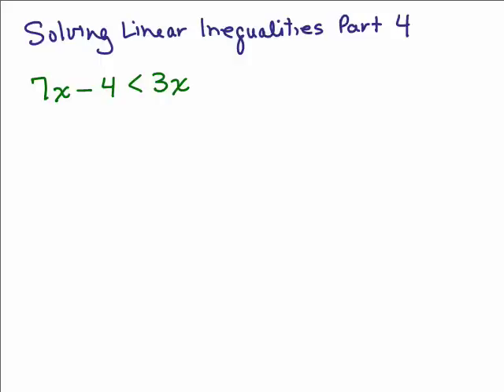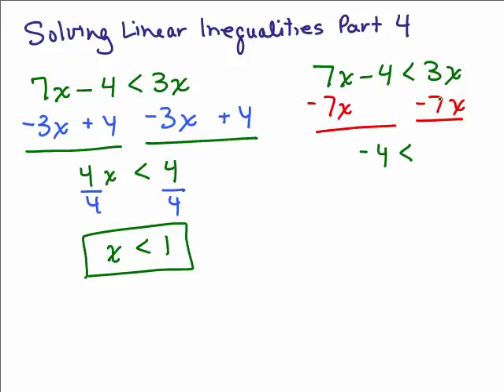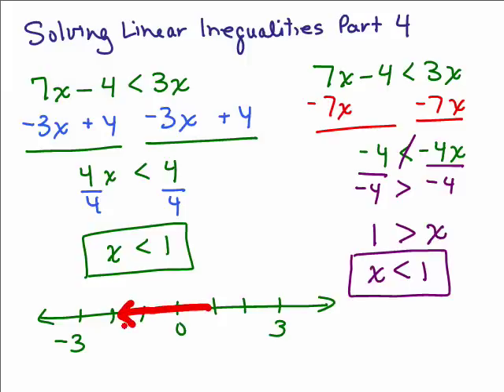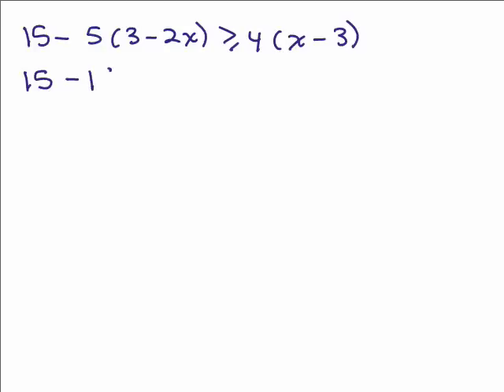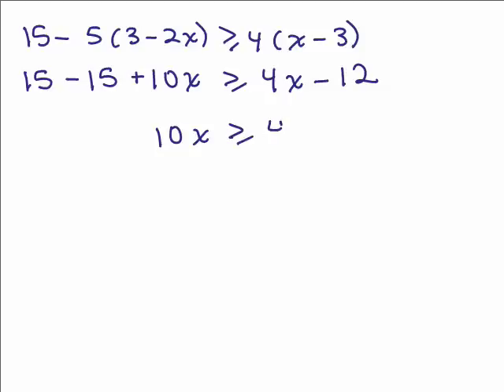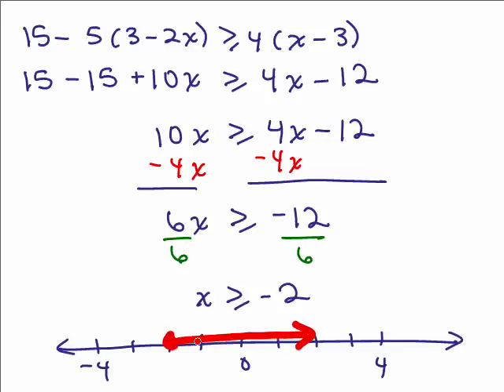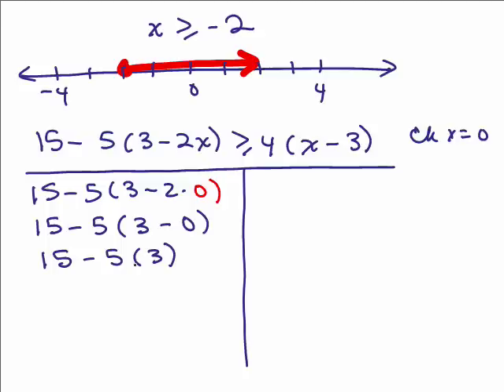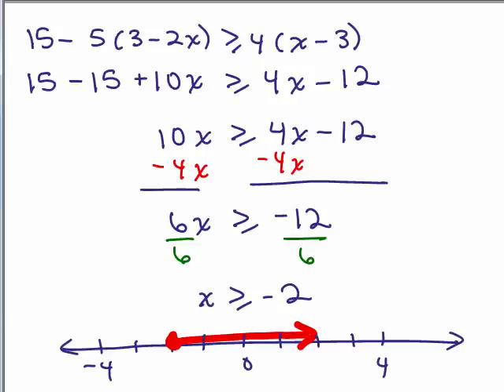Inequalities Part 4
Video by Julie Harland Solving and Graphing Linear Inequalities on a number line